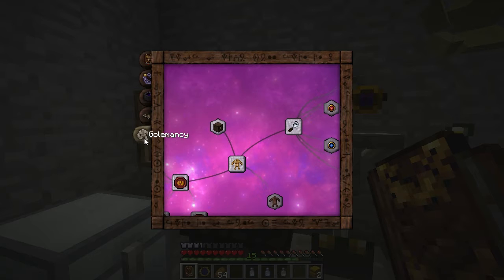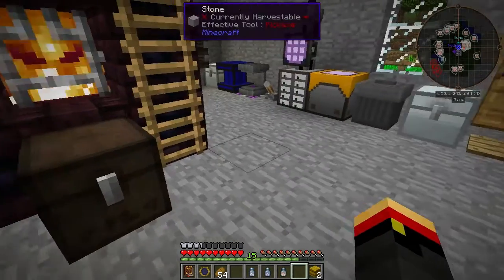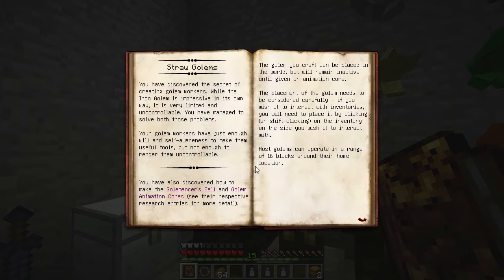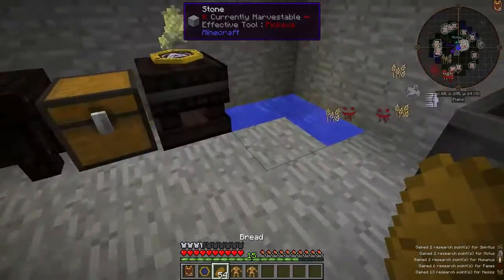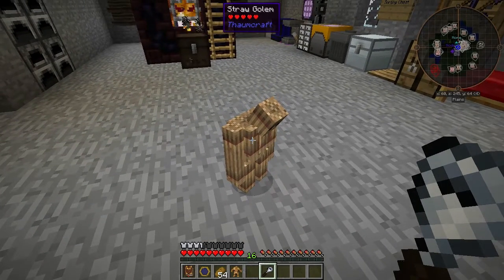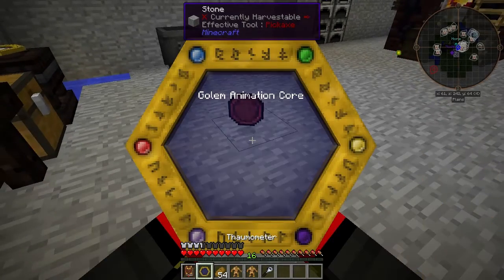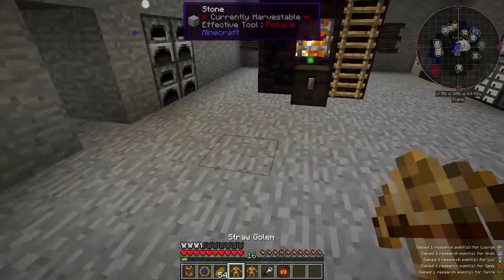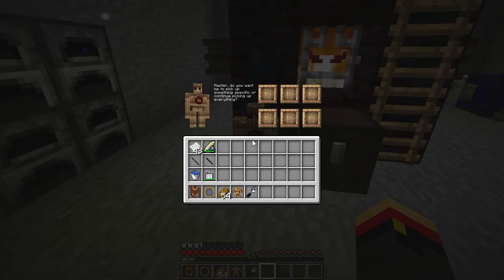Thaumcraft Quick 4.2 E24 - Golemancy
Learn about automation using golems with Thaumcraft. Also build a hungry chest to store your items.